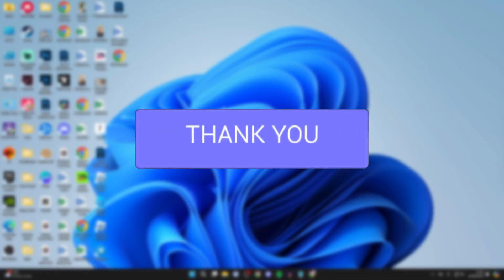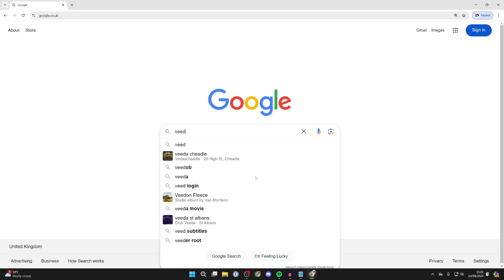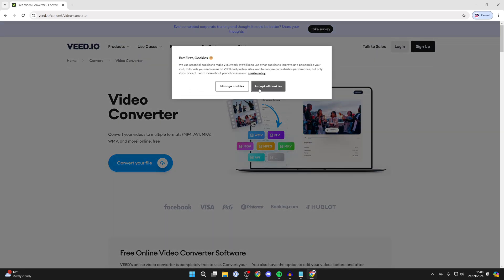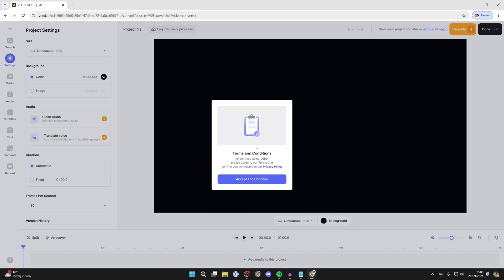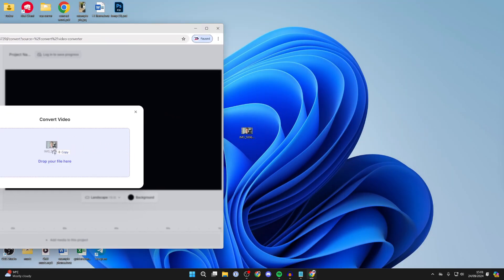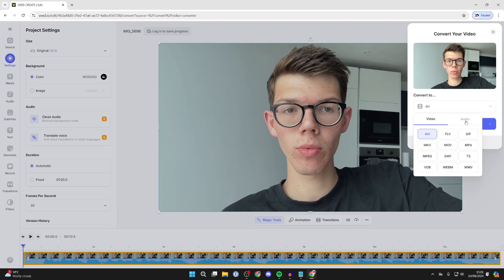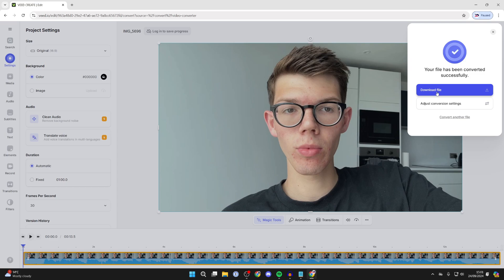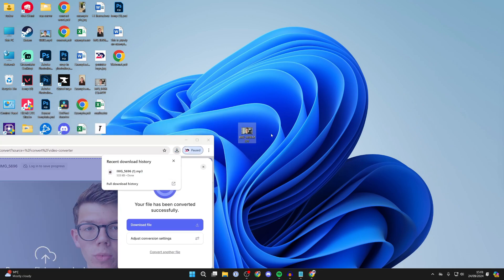How To Convert Video To MP3 - Full Guide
Learn how to convert video to mp3 audio in this video.

GuideRealm